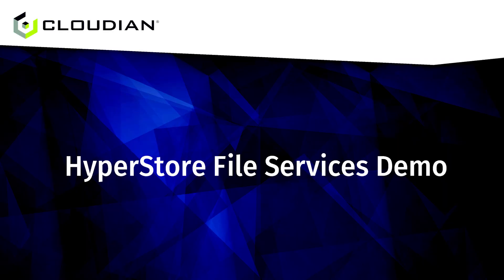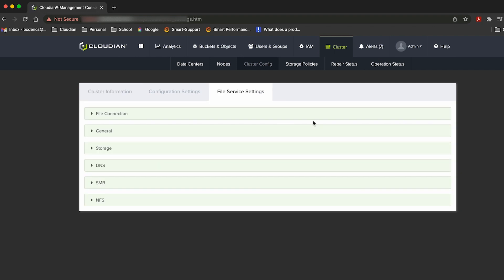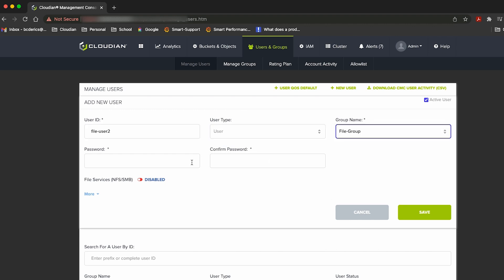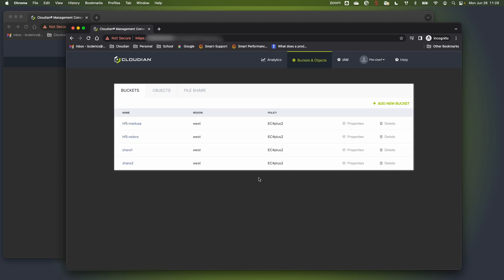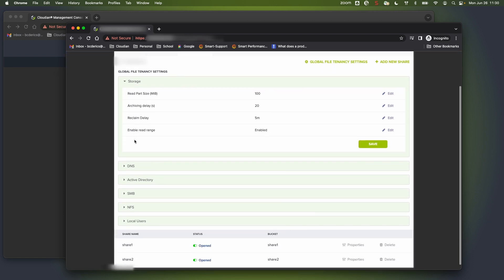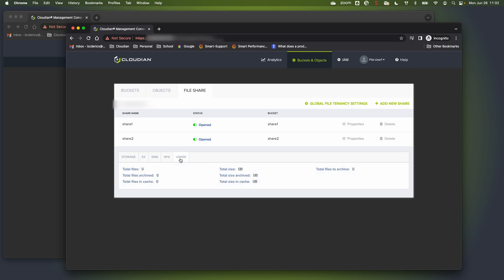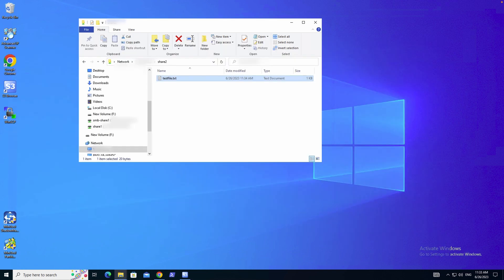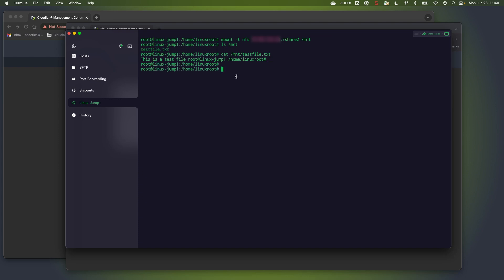CLOUDIAN DEMO: HyperStore File Services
Cloudian HyperStore File Services and Cloudian HyperStore object storage together deliver scalable enterprise file services.  Get scalable storage, so you can start small and grow seamlessly to petabytes at 1/3 the cost of traditional enterprise file solutions.